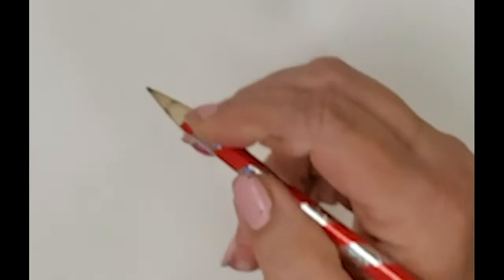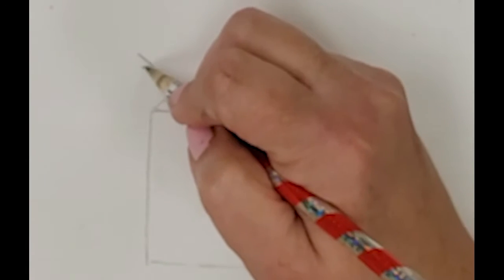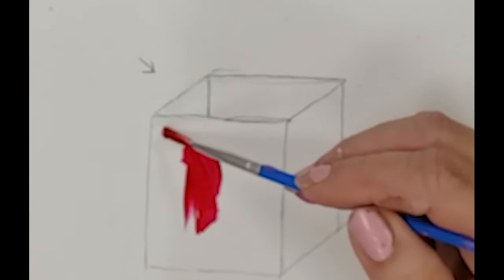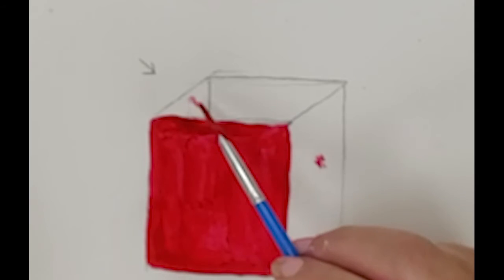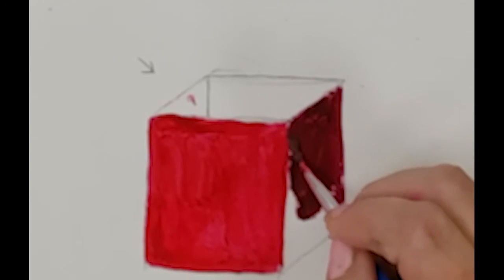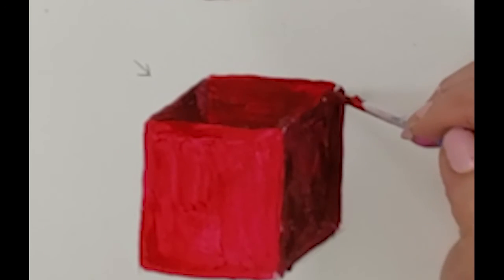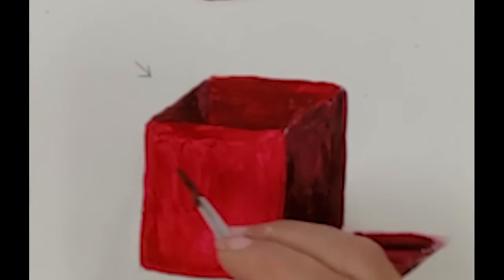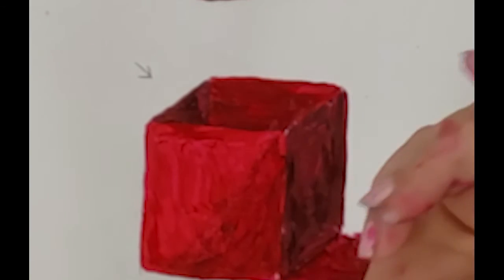Using acrylic paint to create a cube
How to add value using acrylic paint.  Shading and highlighting.